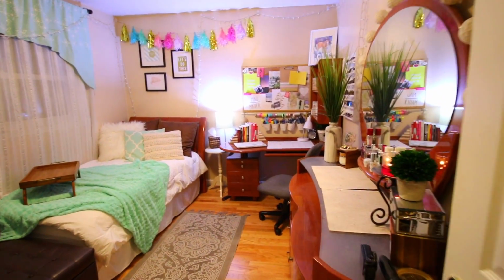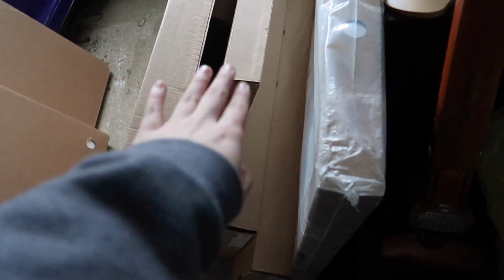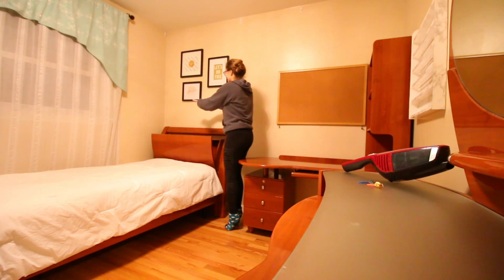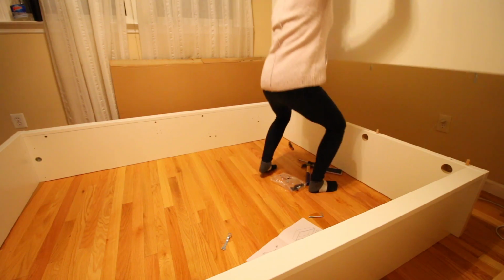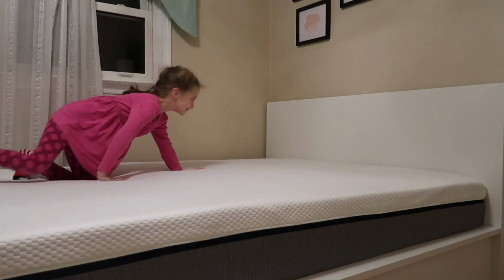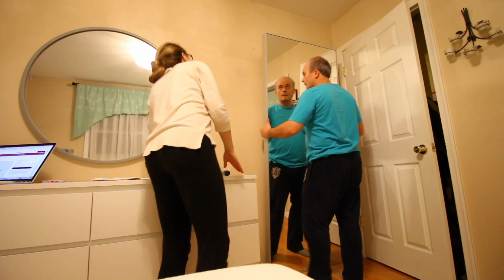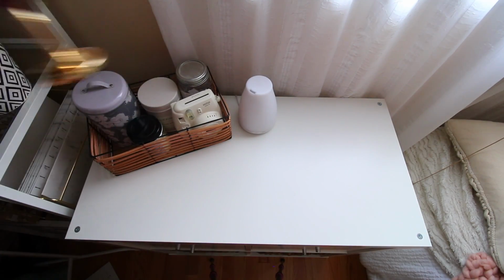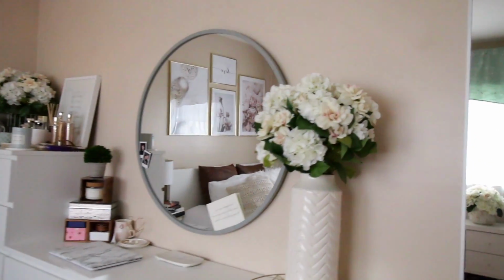EXTREME BEDROOM MAKEOVER 2019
I REDID MY BEDROOM! OMG IT LOOKS SO GOOD!
Thank you Lull for sending me the mattress, click here if you would like to check out Lull for $150 off go

ITEMS:
tall dresser
wide dresser
round mirror
full length mirror
tall shelf
square shelf
drawer inserts
✖✖✖  SOCIAL MEDIA  ✖✖✖
✖✖✖  FAQs  ✖✖✖
Camera? Canon 70D
Lens? 18-135mm
Editing Software? Final Cut Pro X
FTC: This video is not sponsored however, Lull did send me the mattress and the pillows, but as always all opinions are my own.